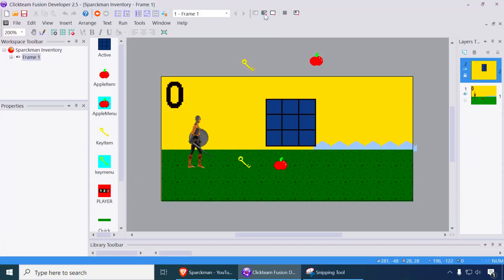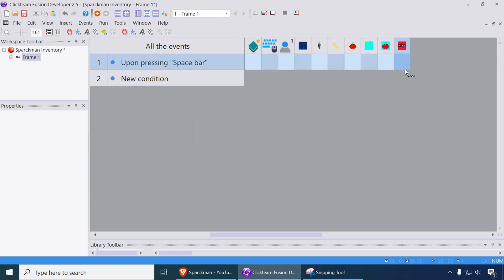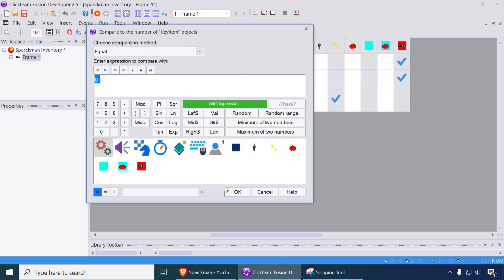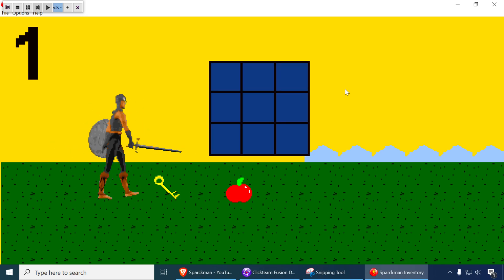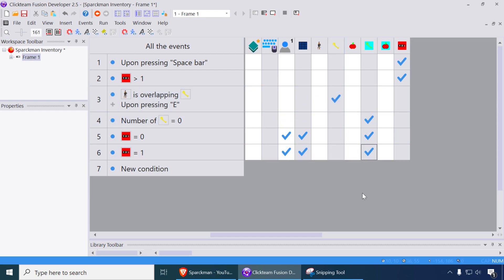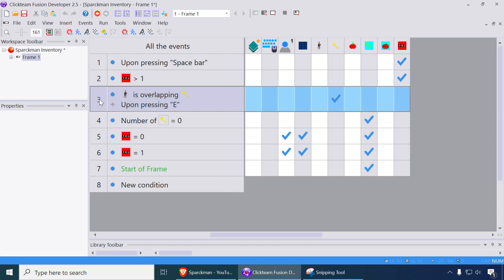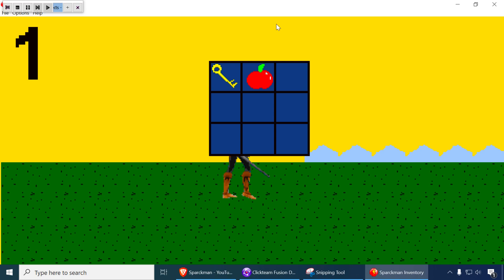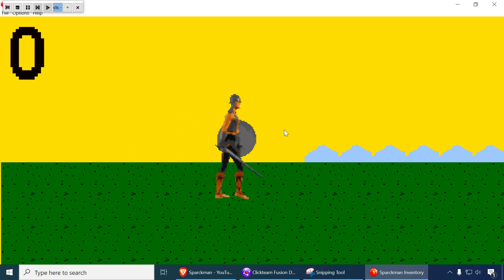HOW TO MAKE GAMES - inventory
Learn how to create a functional and stylish inventory menu in Clickteam Fusion 2.5! This step-by-step tutorial is perfect for game developers of all levels. Plus, you can download a completed example that works with the free version of Clickteam Fusion 2.5.

- Designing an inventory system from scratch
- Implementing item collection and management
- Integrating the inventory with other game mechanics